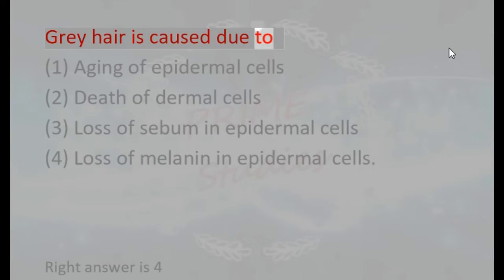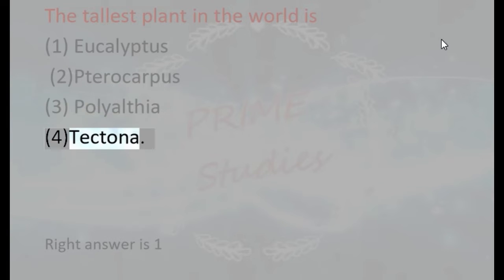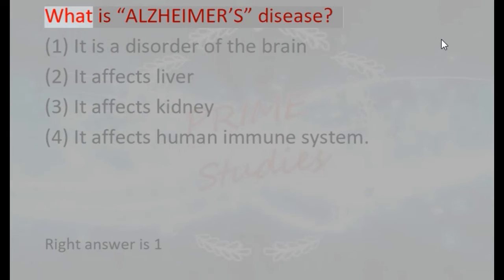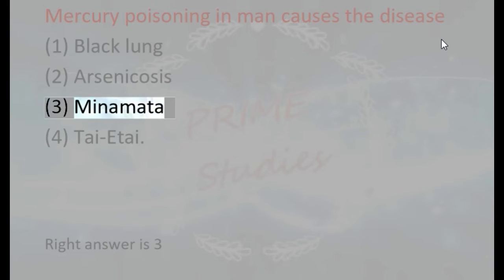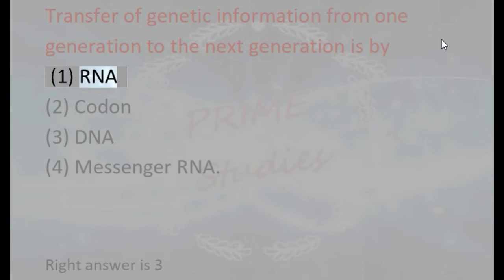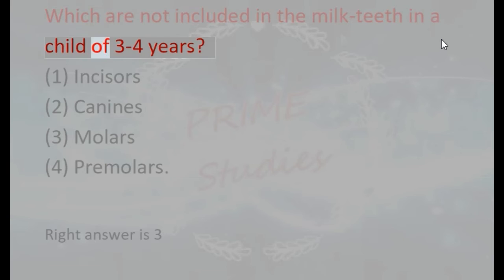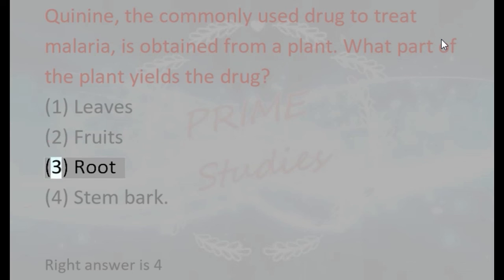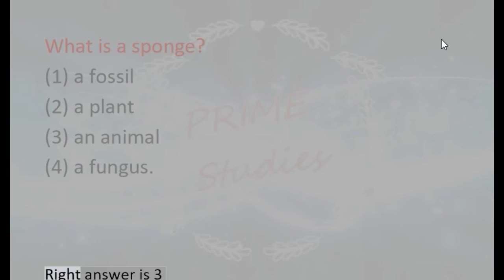Science GK | Biology- Frequently Asked MCQs | SSC , MPP SSC , UPSC , RAS/RTS , CDS , NDAM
Science quiz questions and answers, Biology quiz | Science Most Important Questions and Answers asked in exams.